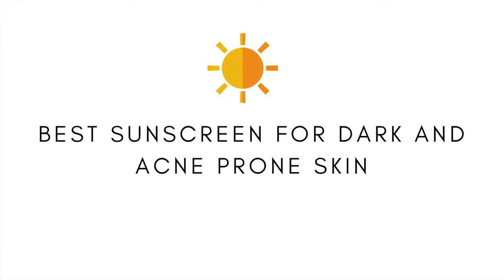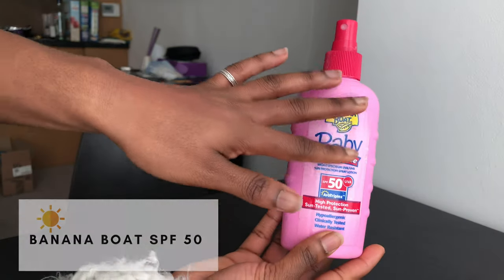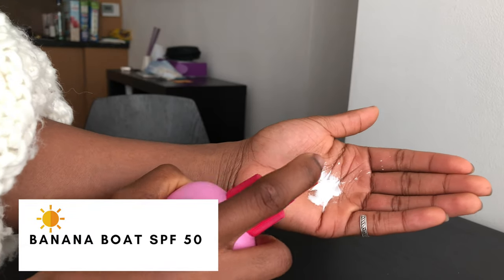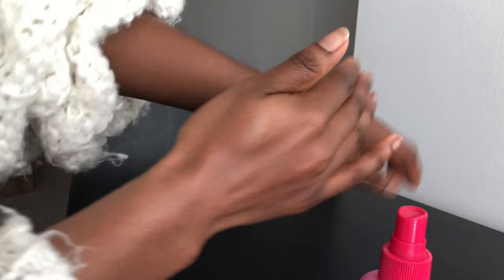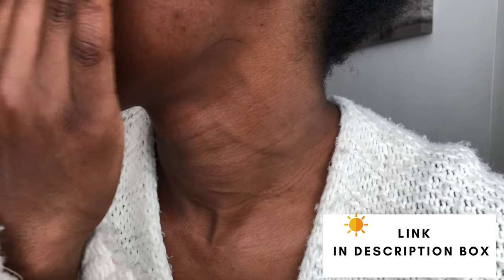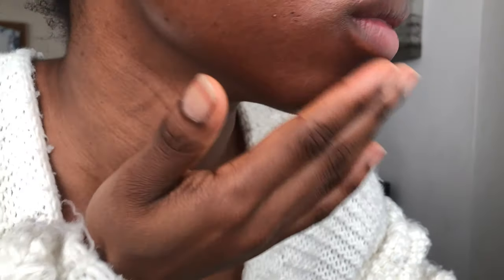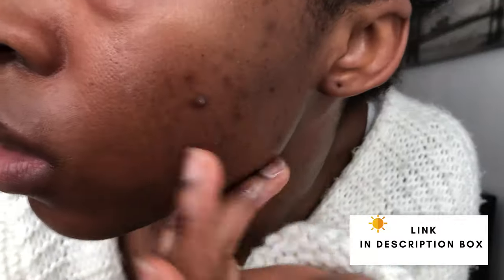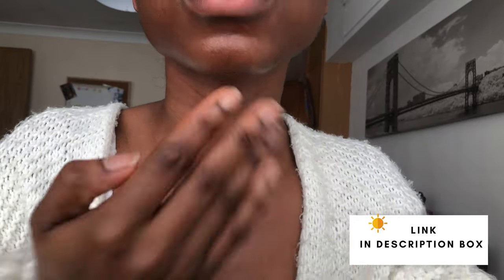BEST DRUGSTORE SUNSCREEN For Face OILY and DARKER SKIN Friendly- Skincare routine NO WHITE Cast-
Welcome again! Today I am sharing my FAVOURITE sunscreen, the banana boat SPF sunscreen!
Sunscreen (ONLY £4!)
Sunscreen ( Similar to the one on the video)

BEST SUNSCREEN For Face (OILY and DARKER SKIN Friendly) Less than $10! NO WHITE Marks!
None Ashy
No white marks